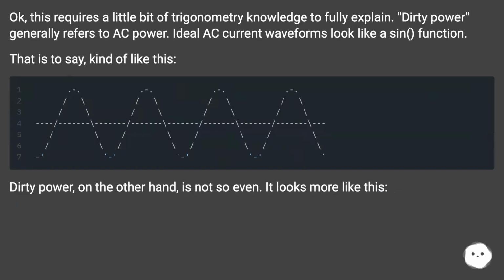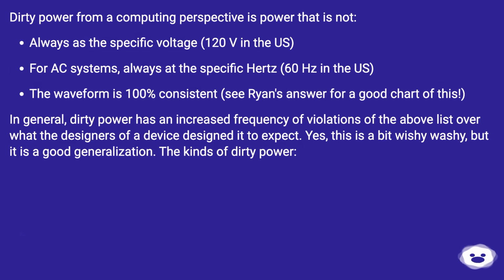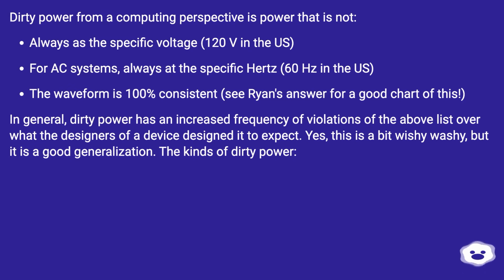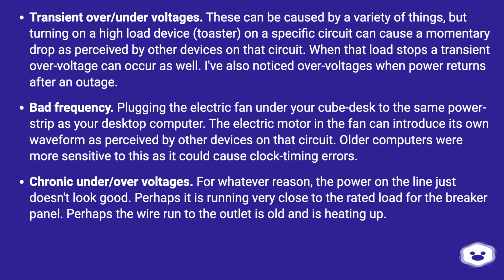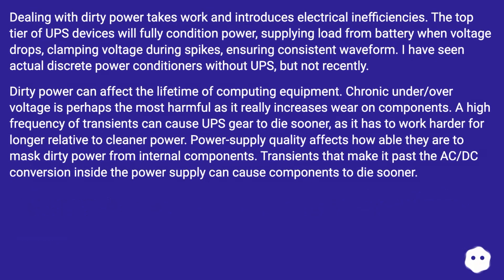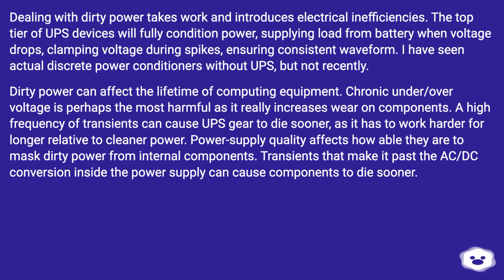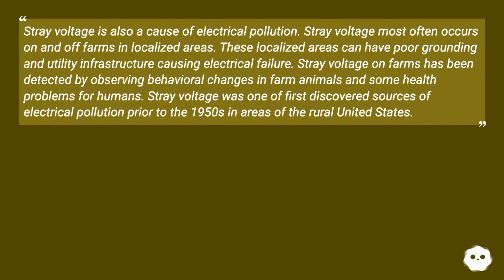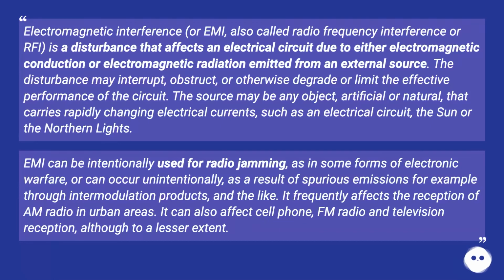What is dirty power?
Chapters
00:00 What Is Dirty Power?
00:16 Accepted Answer Score 33
01:18 Answer 2 Score 20
03:32 Answer 3 Score 6
04:43 Answer 4 Score 2
05:42 Thank you